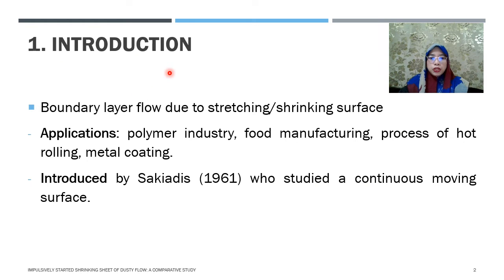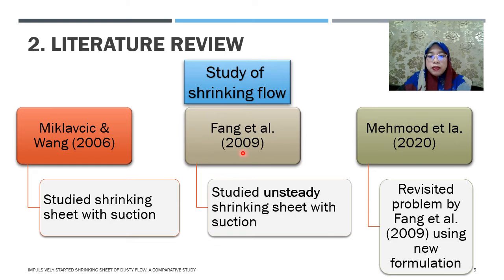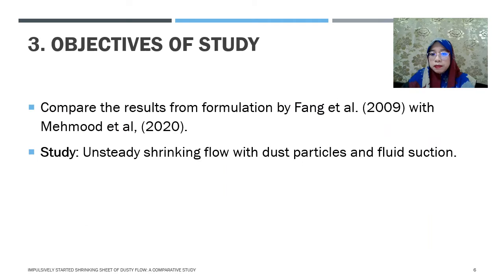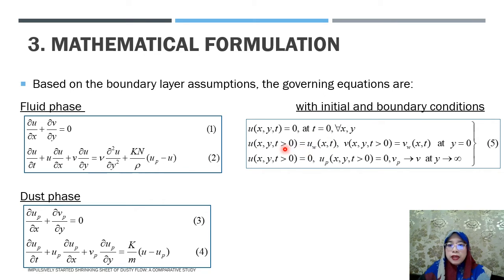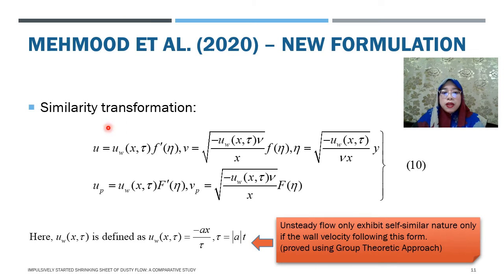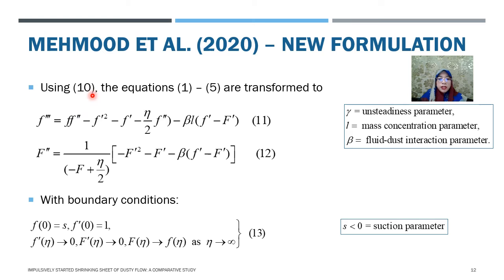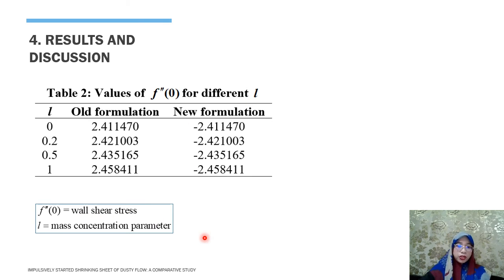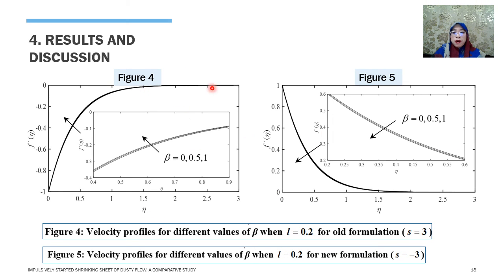Impulsively Started Shrinking Sheet of Dusty Flow: A Comparative Study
Presenter: Dr. Rohana Abdul Hamid
Institution: Universiti Malaysia Perlis (UniMAP)
Title: Impulsively Started Shrinking Sheet of Dusty Flow: A Comparative Study